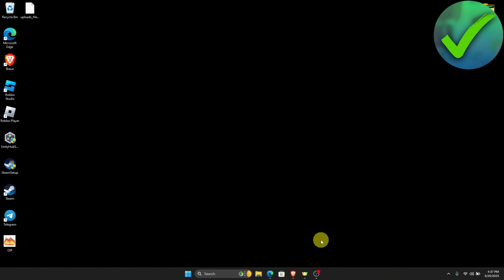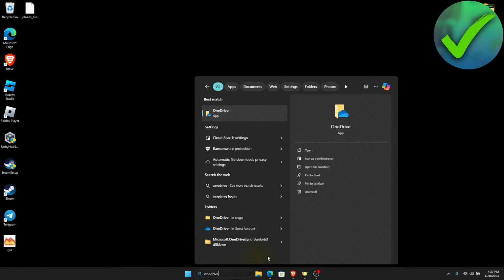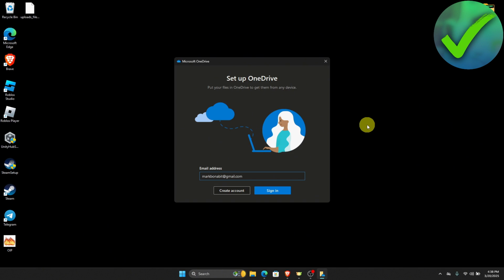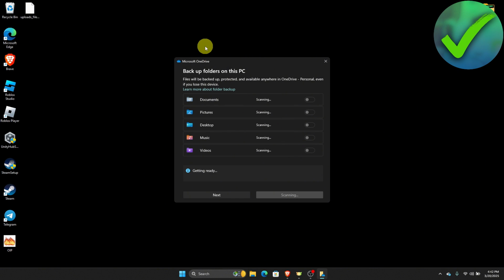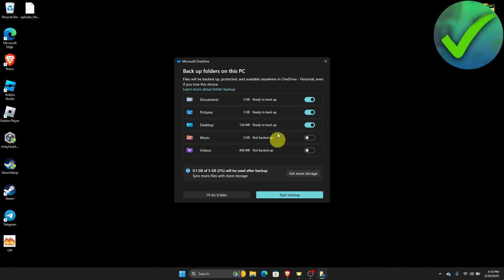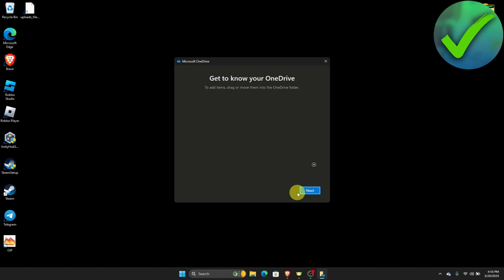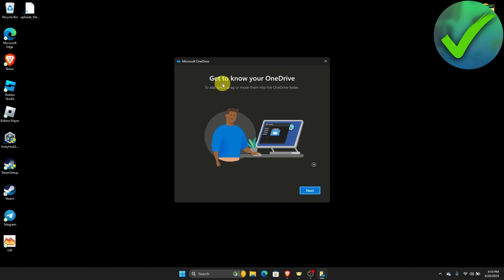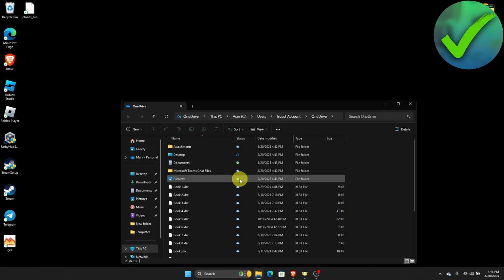How to Add OneDrive to File Explorer (2025)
In this video I show you how to Add OneDrive to File Explorer 2025

This is a step by step OneDrive tutorial on how to Add Onedrive to File Explorer